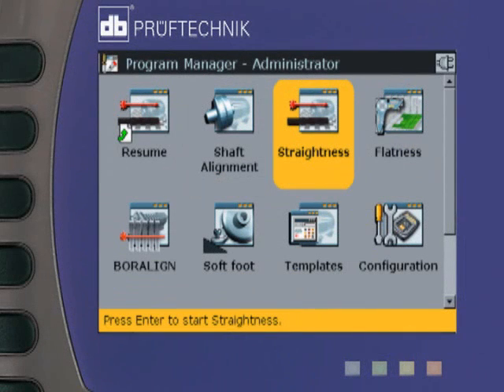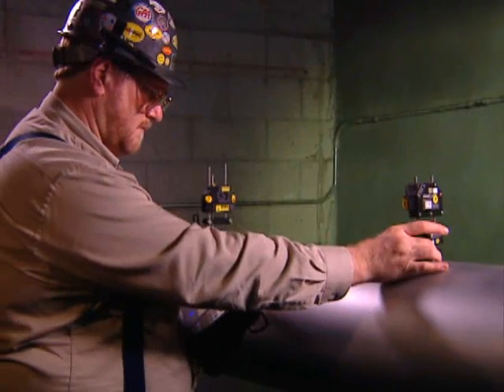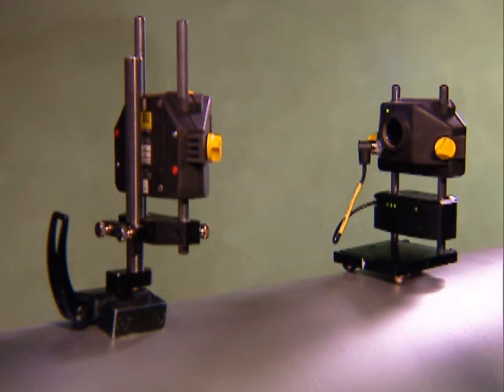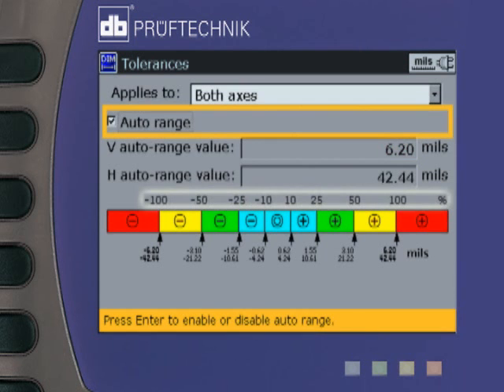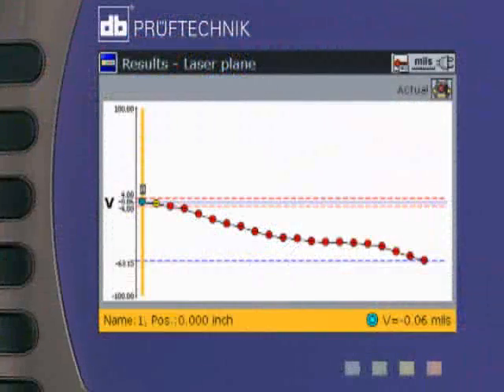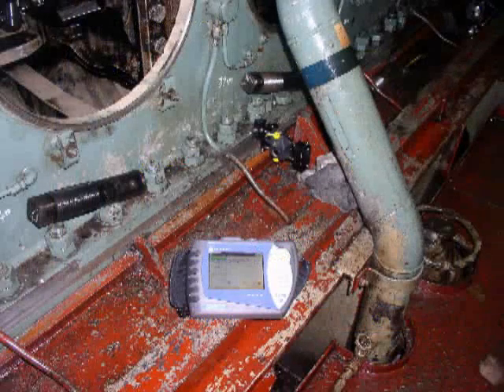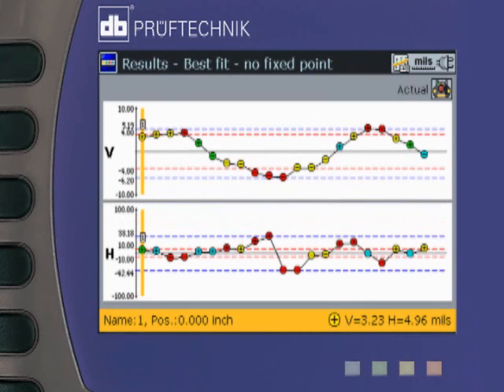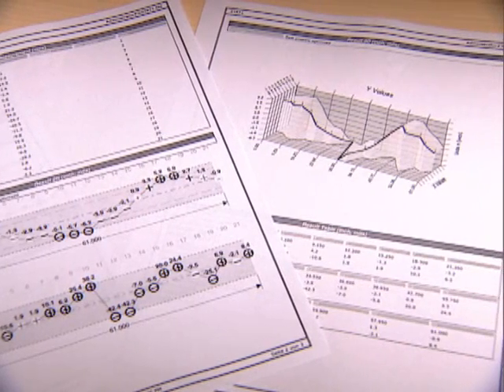Straightness - PRUFTECHNIK ALIGNMENT SYSTEMS - ANALIZAR RBM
Video Aplicacion Medicion de Rectitud - Sistemas de Alineacion Pruftechnik AG.